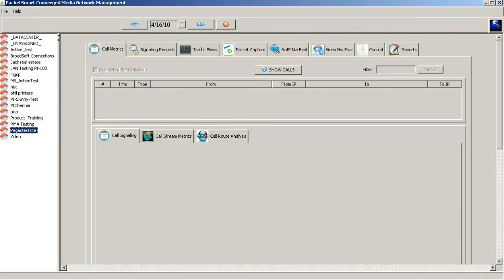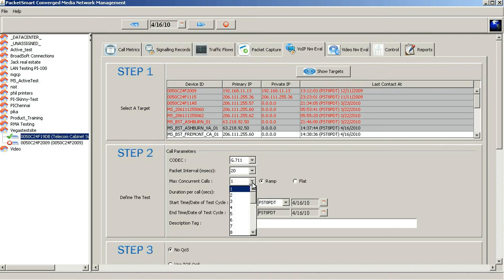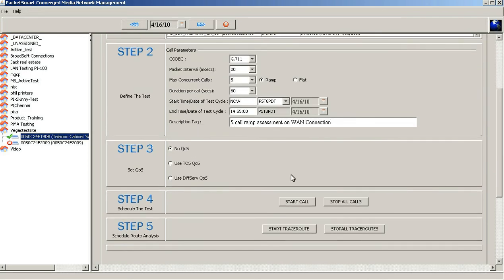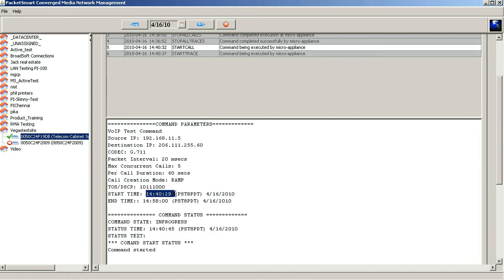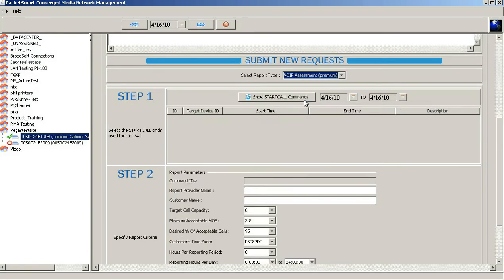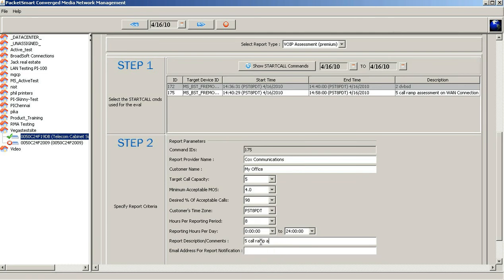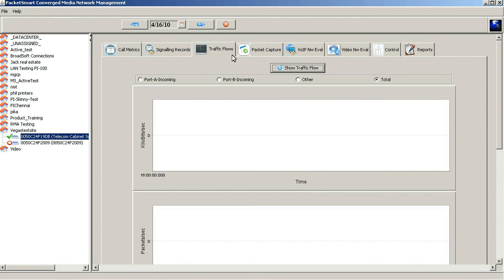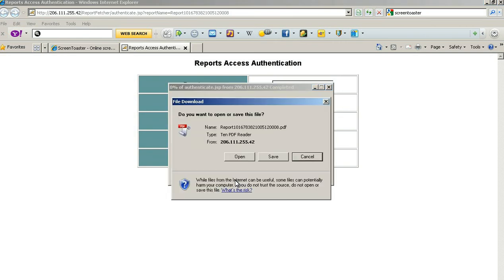How to Execute a WAN Assessment with PacketSmart